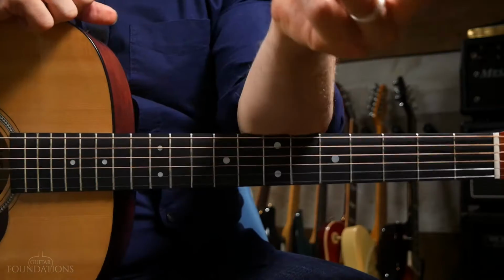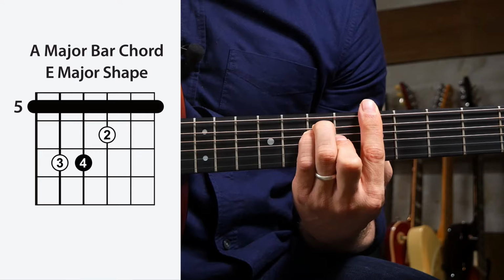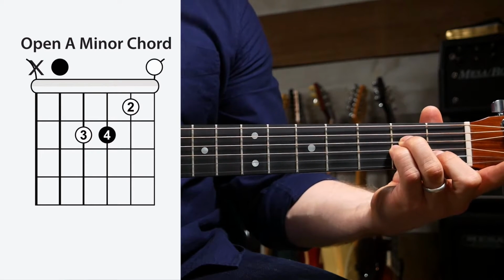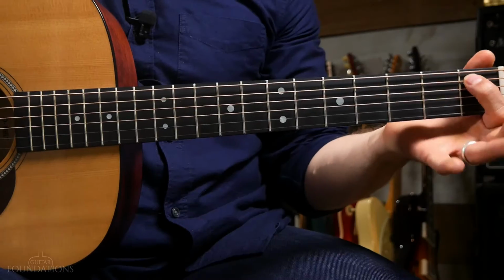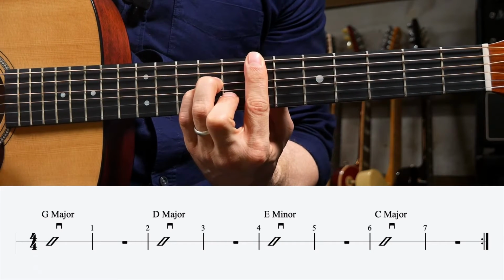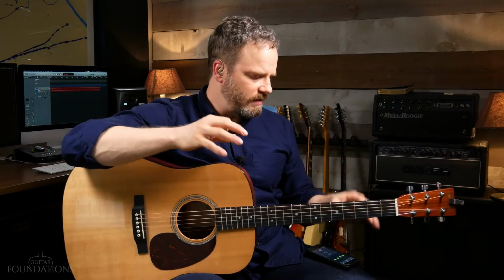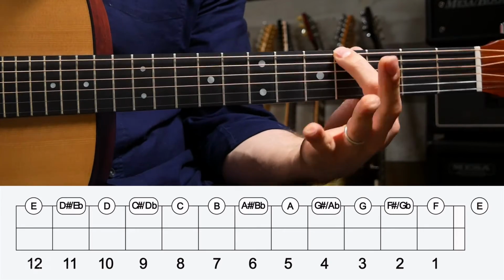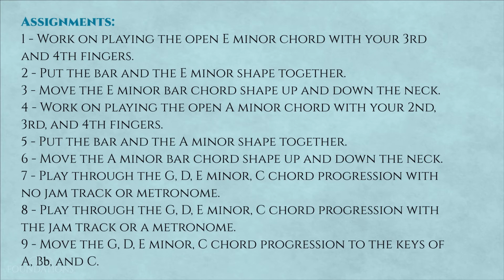How to Play Minor Bar Chords - 28 Guitar Foundations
Only one bar chord video left before we get into playing a song using all of the bar chords that you've been working on. In this lesson, we will complete what I consider to be the first tear of bar chords by looking at two minor bar chords, the E minor, and A minor shapes. These should be a bit easier for you because you've already put in the work to build the strength and technique you need to play these types of chords.